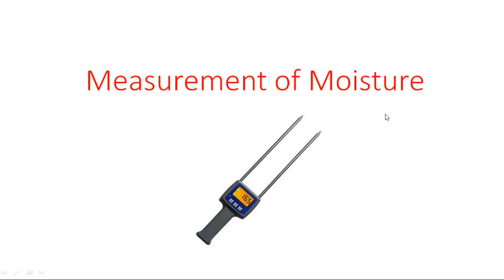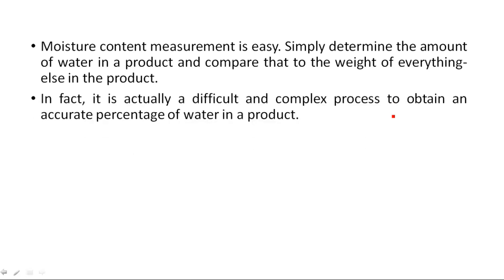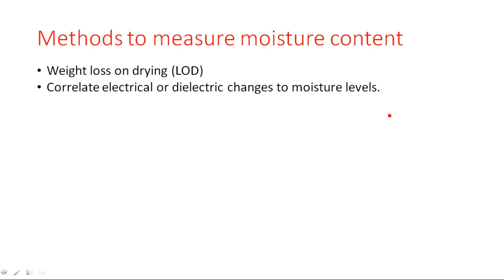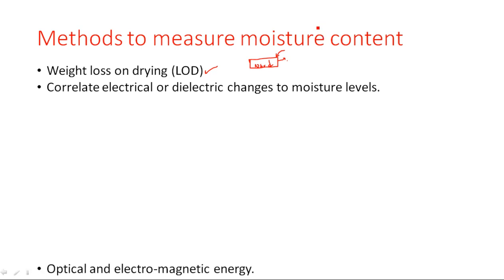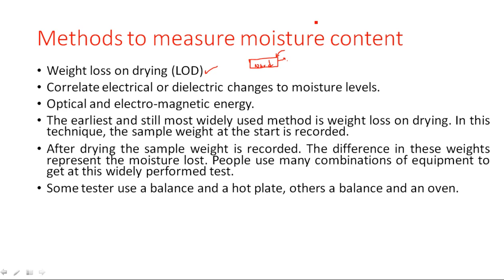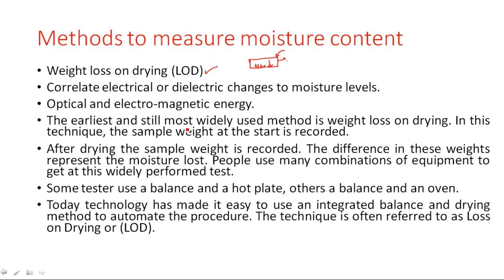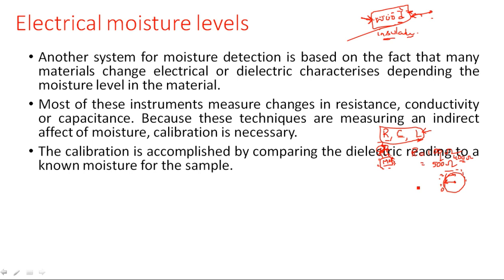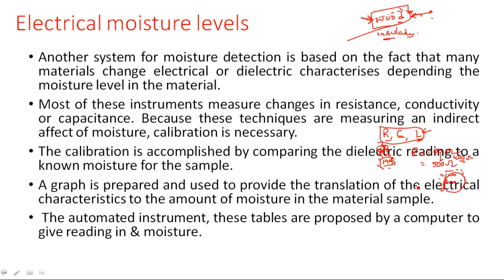Moisture Measurement | Methods | Electrical Instruments ( EIM ) | Lec - 73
Measurement of Moisture
- Methods
- Electrical moisture levels
- Optical & Electromagnetic energy